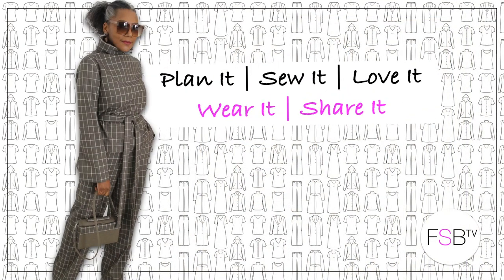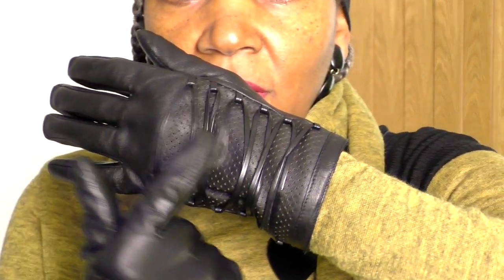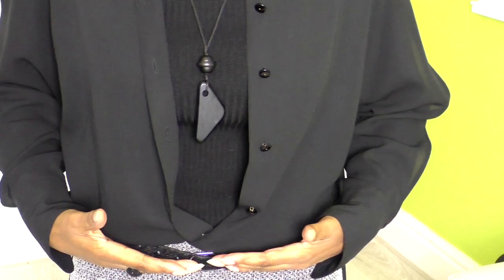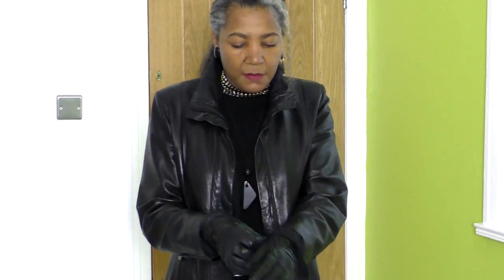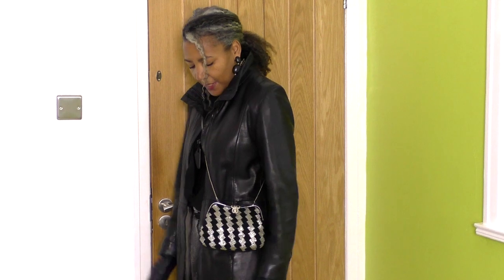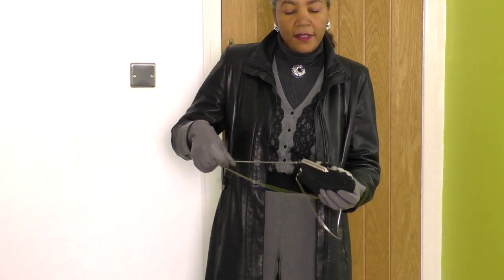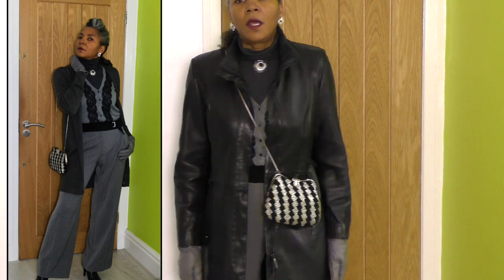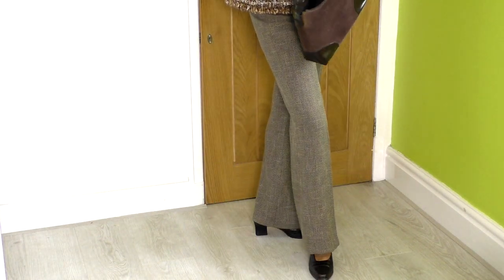My Outfits of the Week | Colleen G Lea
My Outfits of the Week | Colleen G Lea. This week most of my outfits were completed by wearing my vintage leather coat.